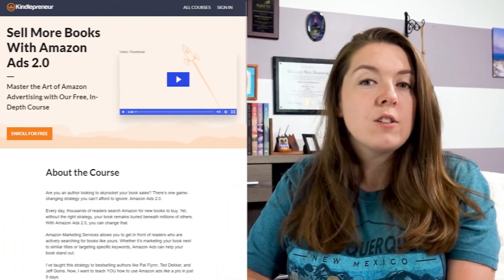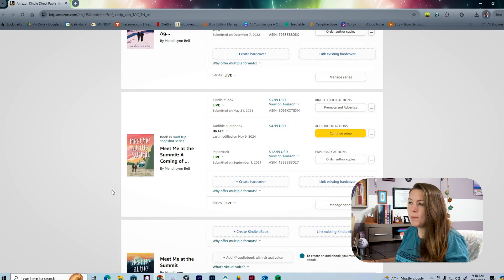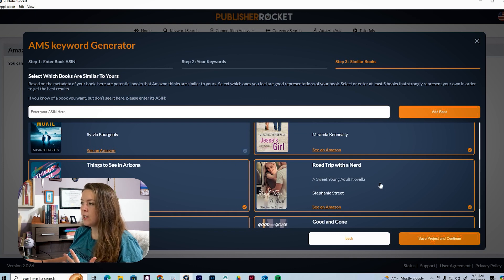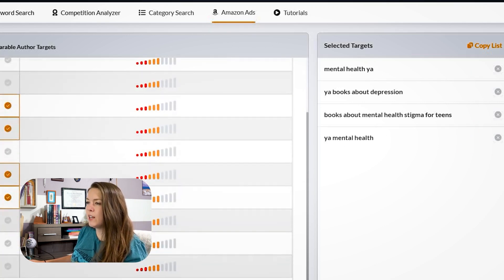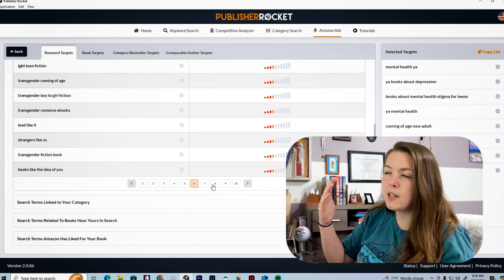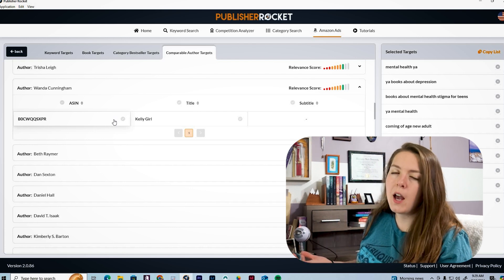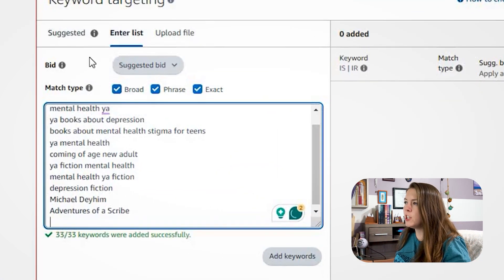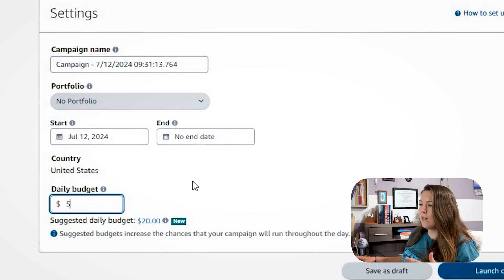Easily Make Amazon Ads for Your Self-Published Book - Publisher Rocket Tutorial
Easily Make Amazon Ads for Your Self-Published Book // In past YouTube videos, I've mentioned how Publisher Rocket is one of my favorite tools to use as a self-published author. Well...it just got better. They recently updated the software to make creating Amazon Ads easier than ever. Anyone who has ever made Amazon ads knows that creating a long list of ad keywords is a process that can sometimes take hours. Well with the new Publisher Rocket update, it will only take minutes. In this video, I'm so excited to be showing you how you can use Publisher Rocket to easily create a list of keywords for your book's Amazon ads.

Read Book Sales That Multiply

IN THIS VIDEO:
0:00 - Intro
3:00 - Getting started in Publisher Rocket
3:36 - Enter ASIN
4:05 - Enter your book's keywords
5:50 - Select Amazon ad keywords
9:52 - Export keyword list
10:20 - Set up ad on Amazon

PLANNERS - - - - - - - - - -
→My Writing Planner
→My Novel Outline Planner
→My Book Launch Planner

NON-FICTION BOOKS - - - - - - - - - -
→Plan a Profitable Book Launch

FICTION BOOKS - - - - - - - - - -
→Meet Me at the Summit
→Let the Rubble Fall
→The Trail to You & Me
→Mr. Moon's Big Move